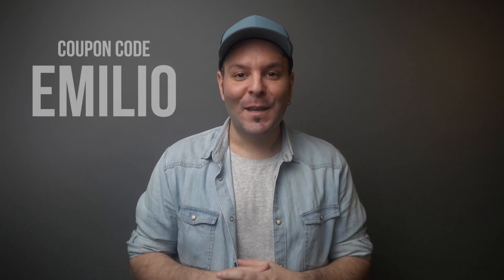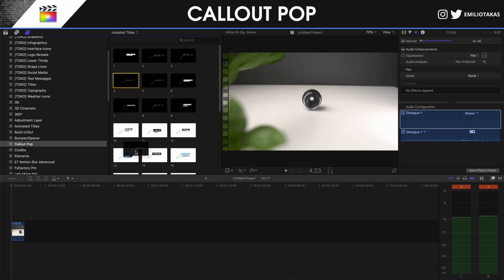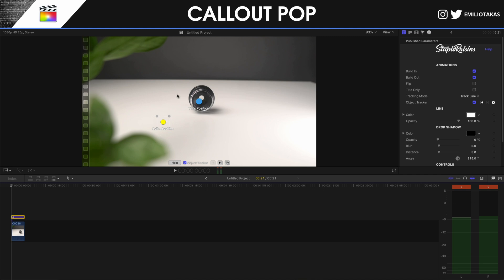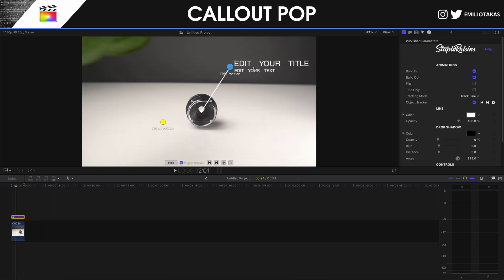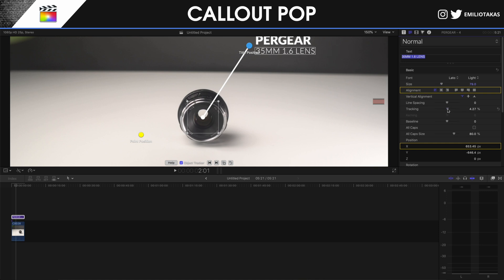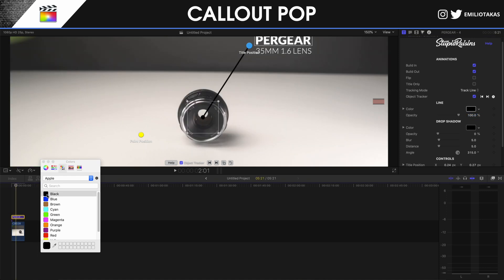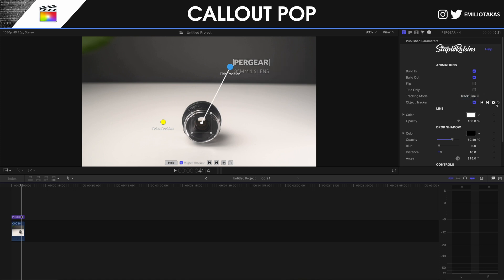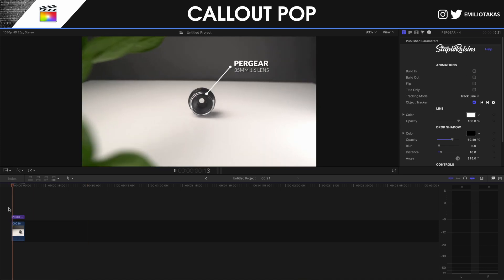A Must Have Final Cut Pro X Plugin for Youtubers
On this video I'm going to show you one very special effect for gear reviews and youtube videos in general, the Callout Pop with motion Tracking in Final Cut Pro X . With this plugin you will be able to easily create description messages, notification or announcement to your videos, pointing into a specific location and trackable with the movement you have. Don't forget to 👍 like this video, leave a comment for what you would like to see next on my channel and 🔴 Subscribe with Bell Notifications ON for more content like this one.